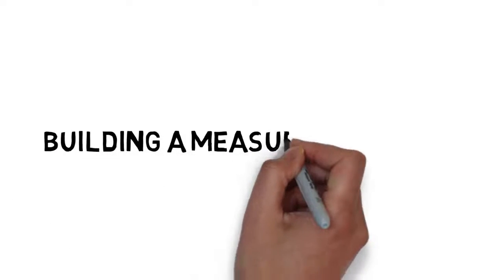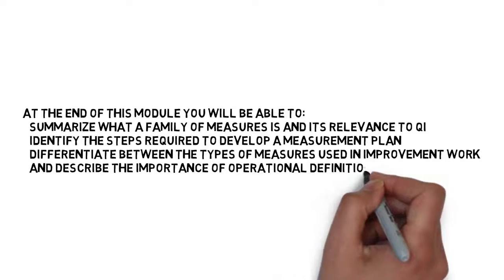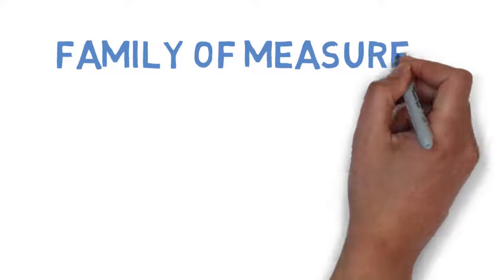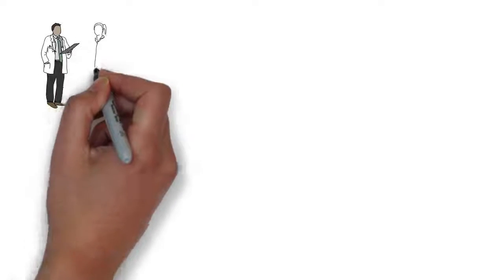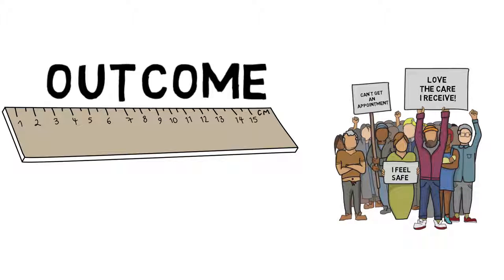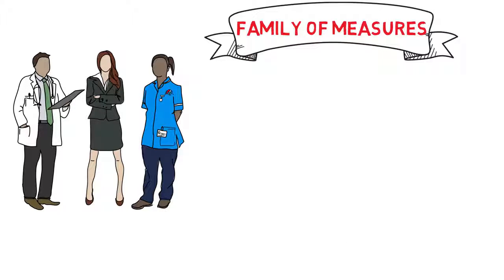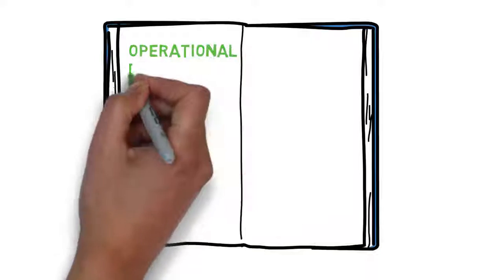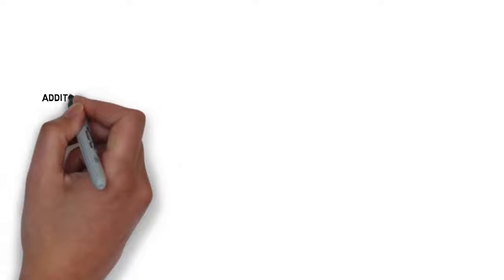Module 2 – Building a Measurement Plan for Primary Care Quality Improvement